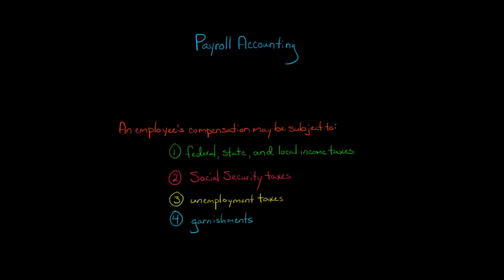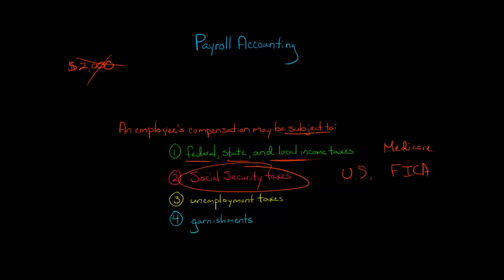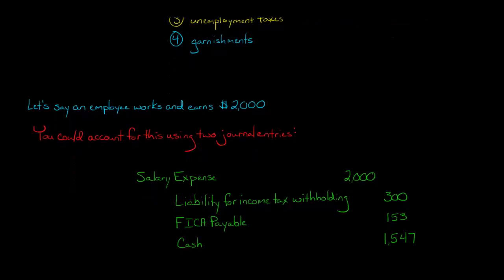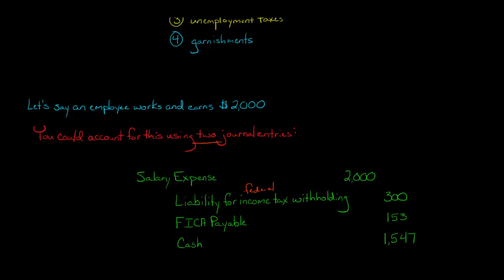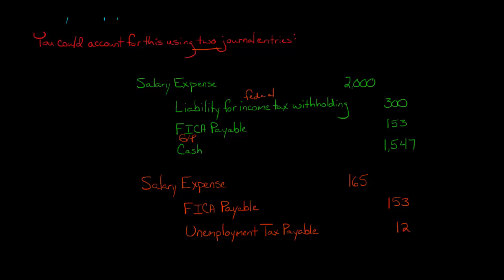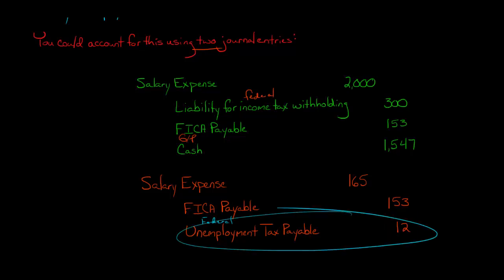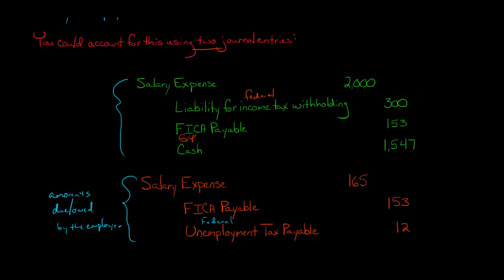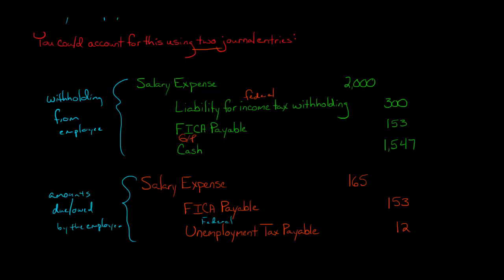Payroll Accounting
When an employee earns wages or salary from the company, the accounting can get a bit complicated.  This is because the employee's compensation might be subject to income tax withholding, Social Security tax (FICA), unemployment tax, and/or garnishments.  Thus, the amount earned by the employee will not equal the cash paid to the employee.  The company would recognize a current liability for each type of tax being withheld, and those liabilities would be eliminated when the company later remits the money to the government or appropriate party.—
ACCESS INDEX OF VIDEOS
CONNECT WITH EDSPIRA
CONNECT WITH MICHAEL
ABOUT EDSPIRA AND ITS CREATOR